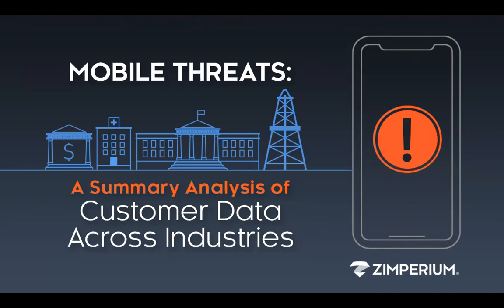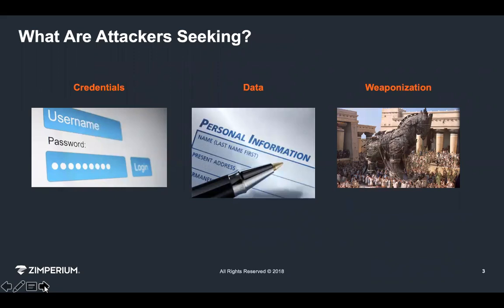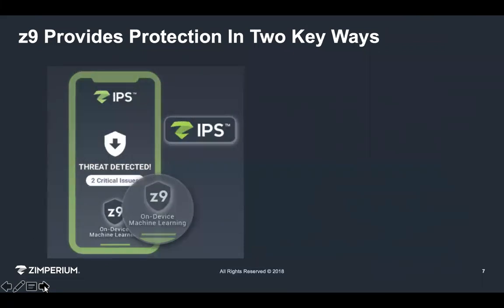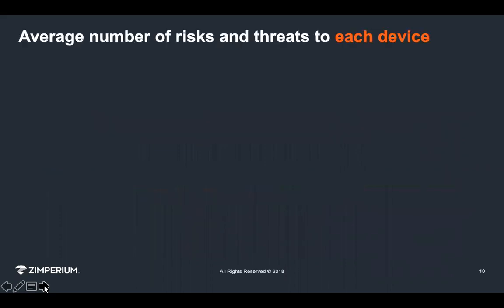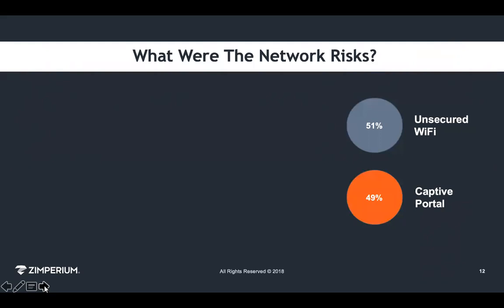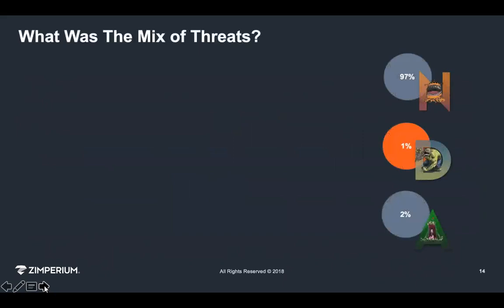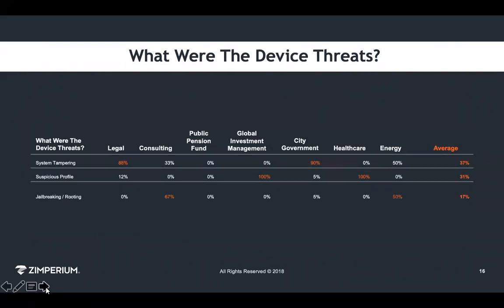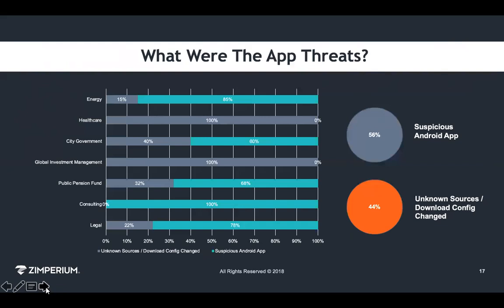Mobile Threats: A Summary Analysis of Customer Data Across Industries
Zimperium analyzed mobile threat data from customers across multiple industries. The results show interesting commonalities but even more interesting differences. Watch our on-demand webinar where we reveal the results of the analysis and highlight key takeaways.